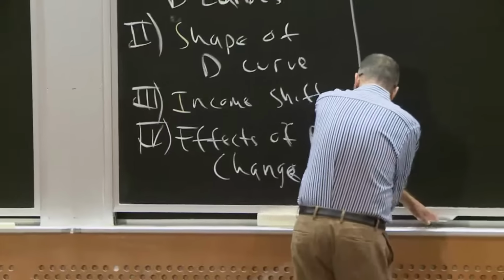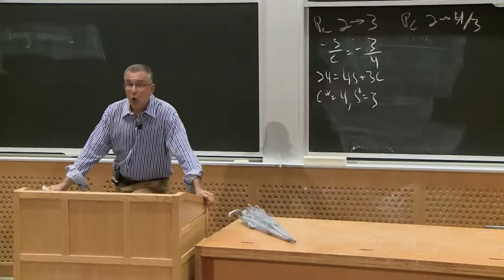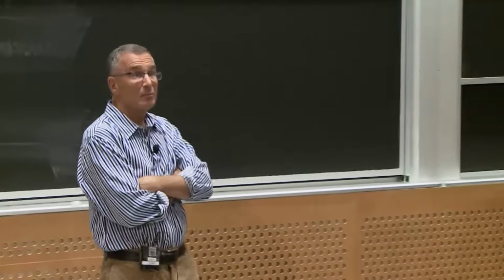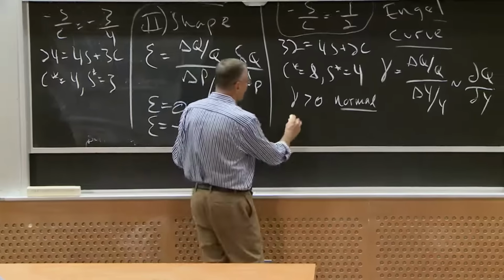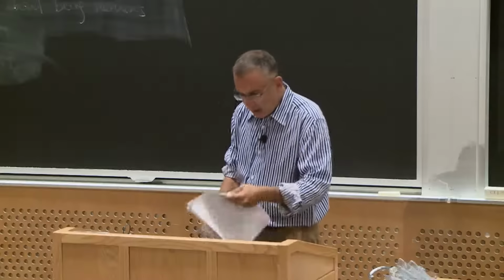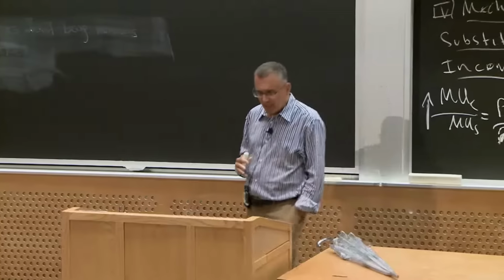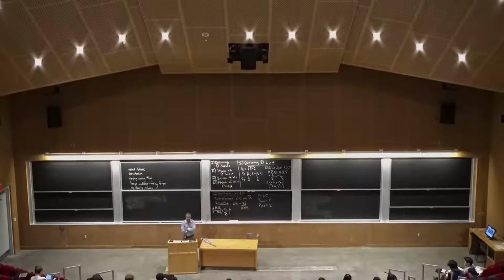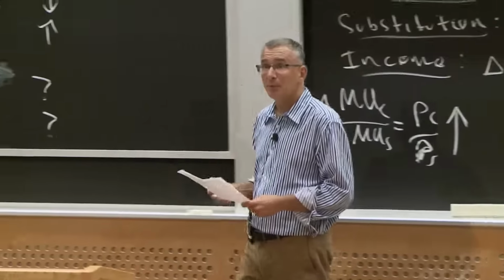Lec 4: Demand Curves and Income/Substitution Effects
In this lecture, Prof. Gruber talks about demand curves. Topics covered include deriving a demand curve, the shape of a demand curve, income shifts, and the effects of price change. Keywords: demand curves, income substitution, income shifts, price change